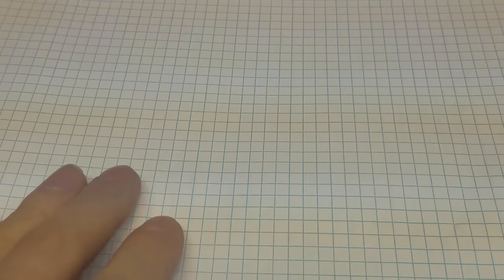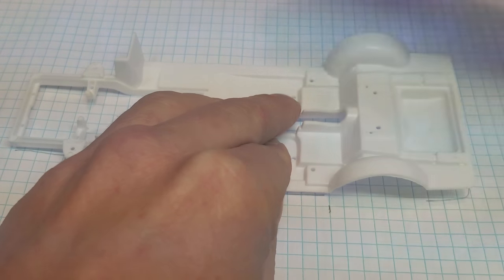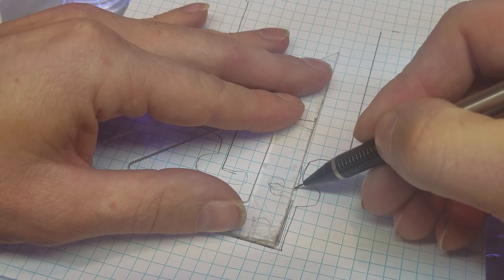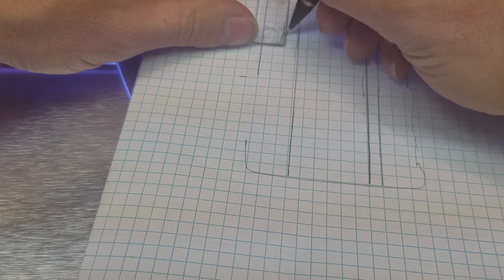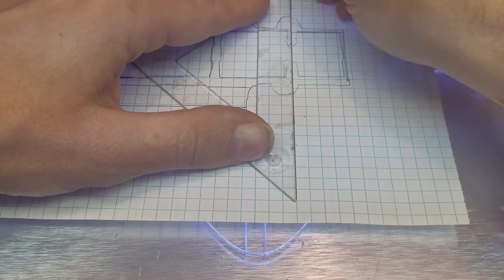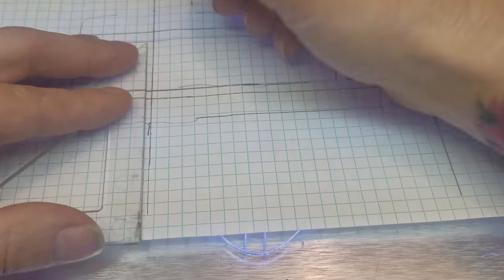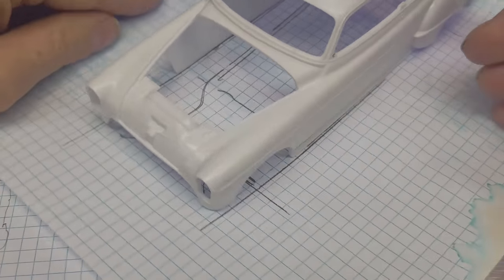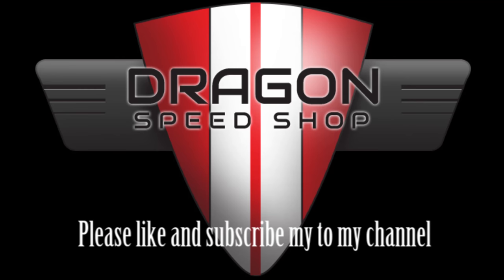project 6413 (episode 3) laying out custom frame